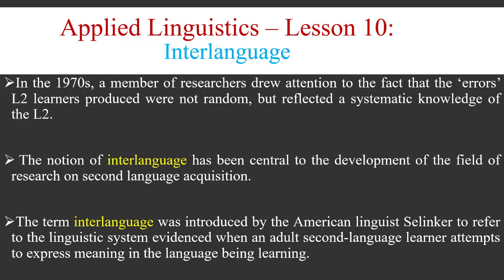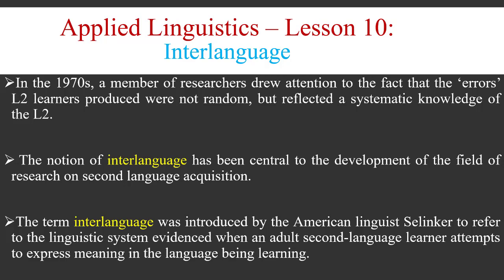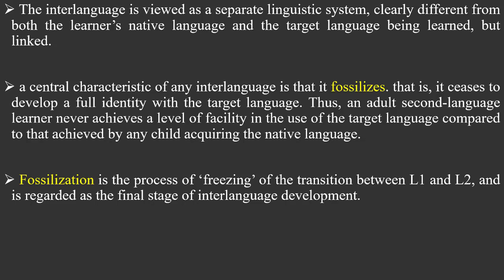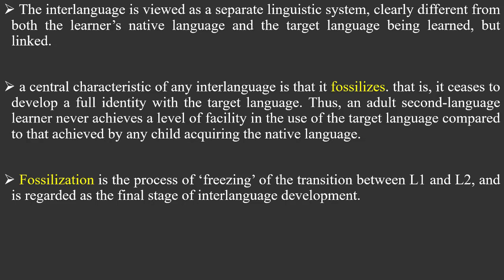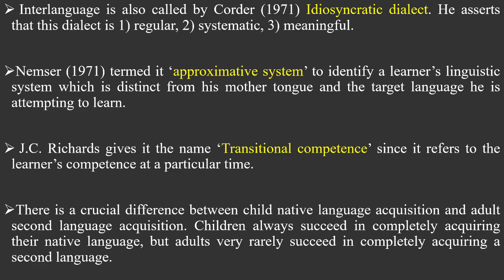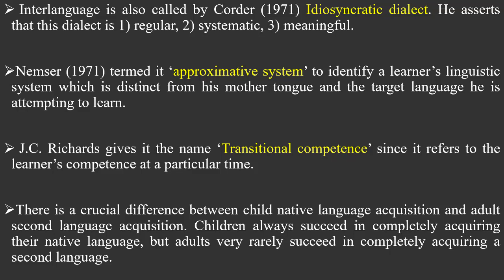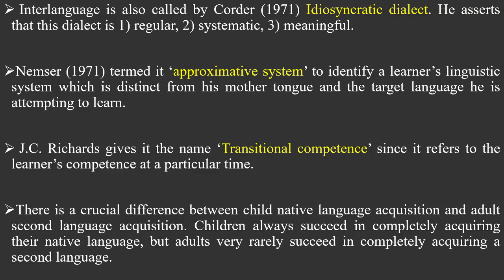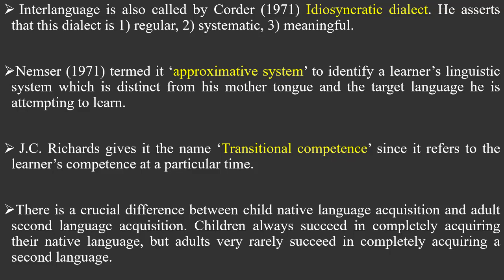Applied Linguistics - Lesson 10 - Interlanguage